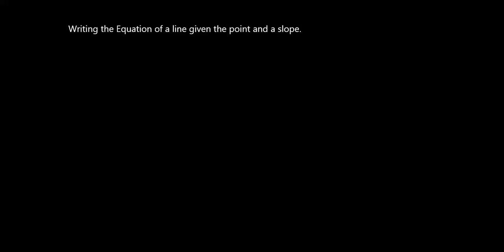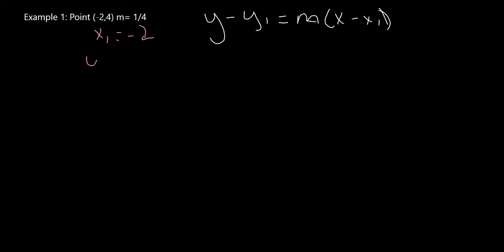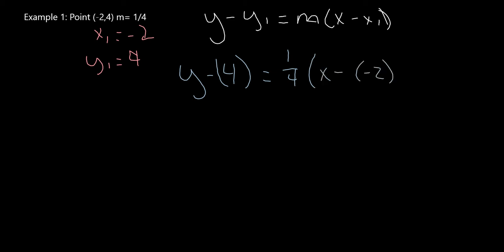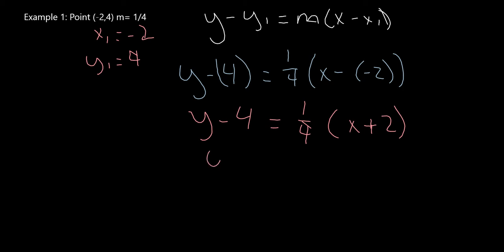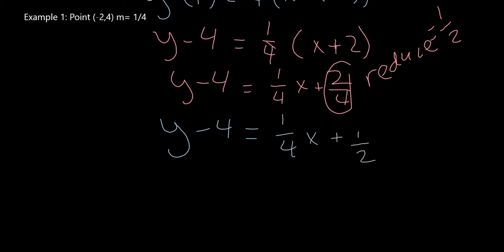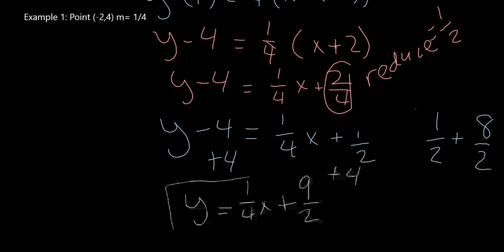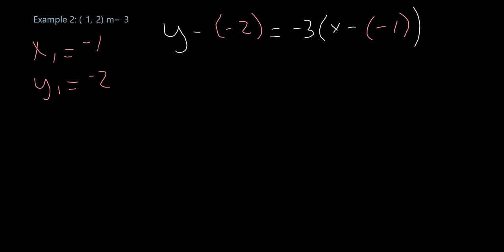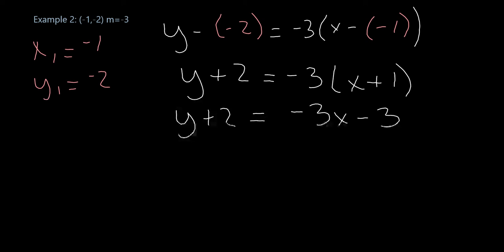Writing the equation of a line given the point and a slope